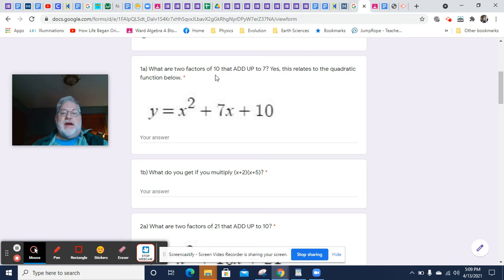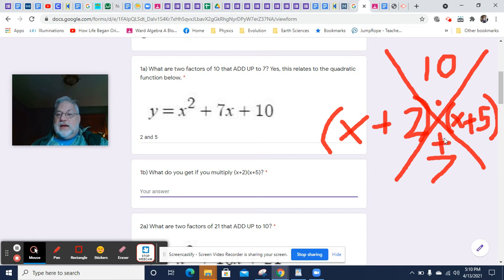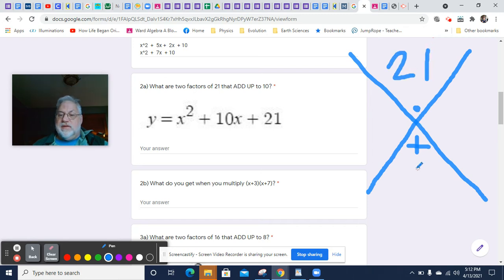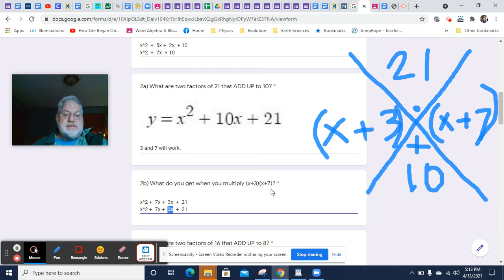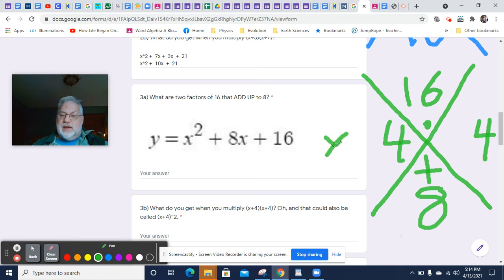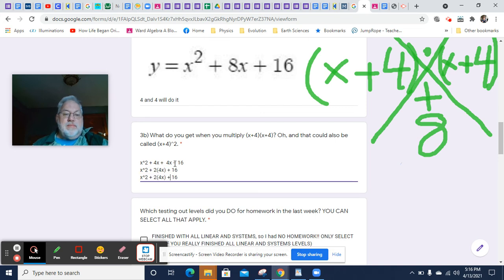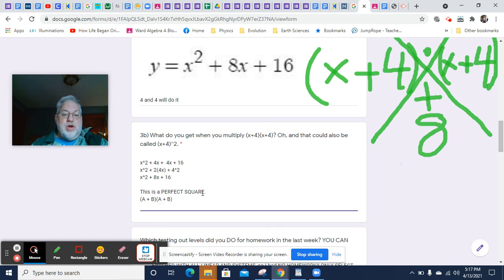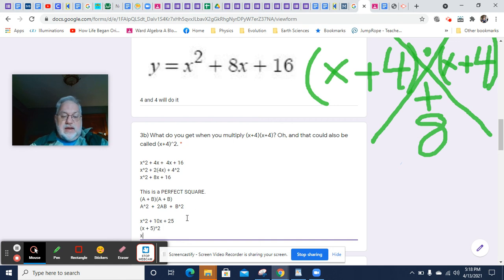Algebra Do Now 29.2 Video Key (B)